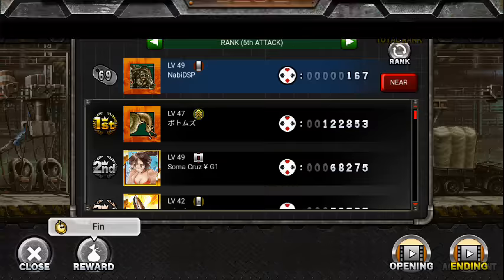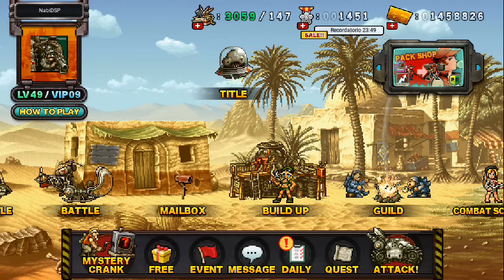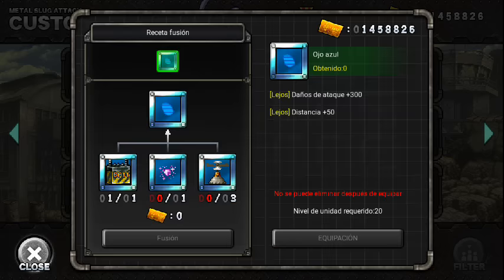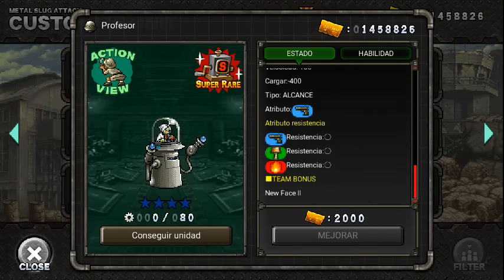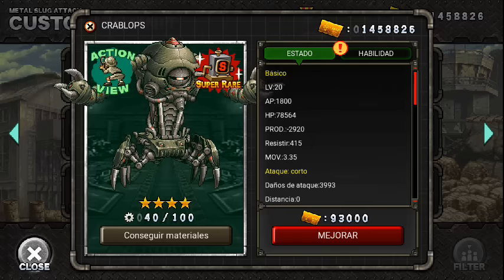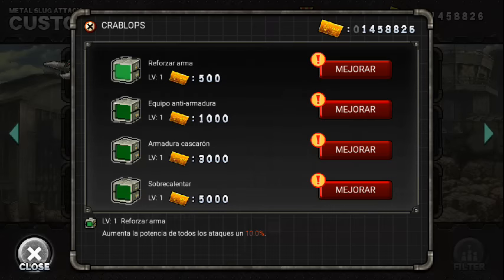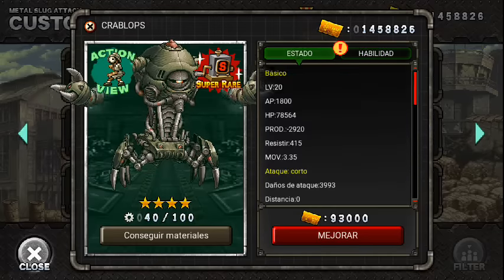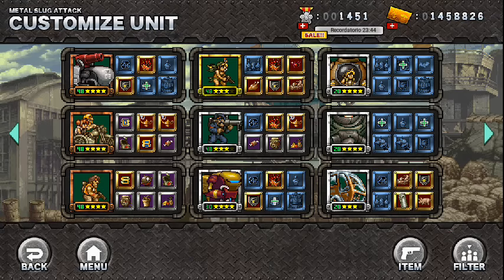(MSA)Fin de ops "álice", cosas e información nueva y análisis rapido a crablops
Hola shavos hoy les traigo este vídeo de Metal Slug Attack con las nuevas unidades ,cosas que vienen y un análisis rápido a crablops